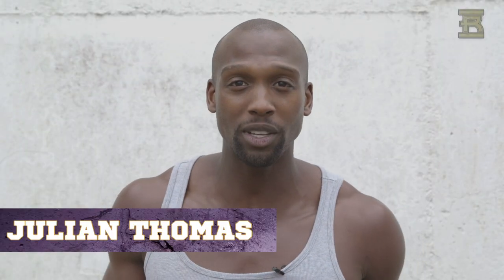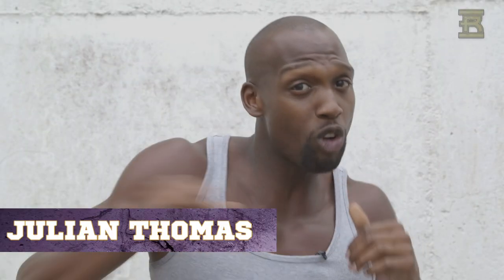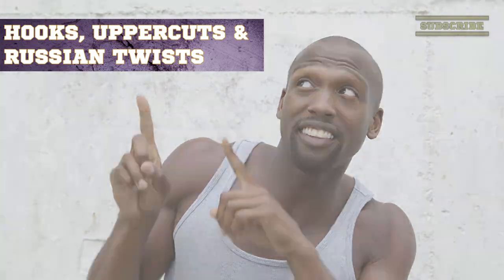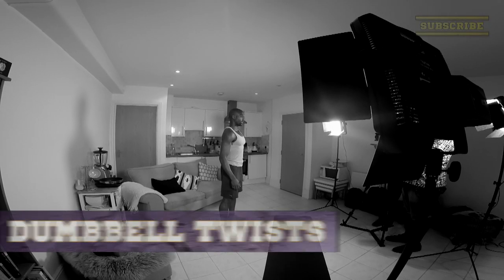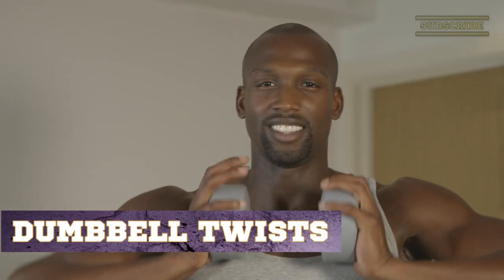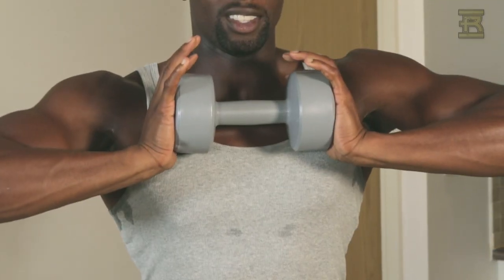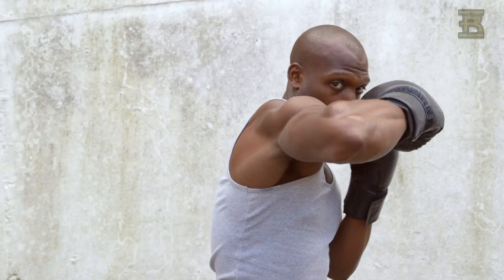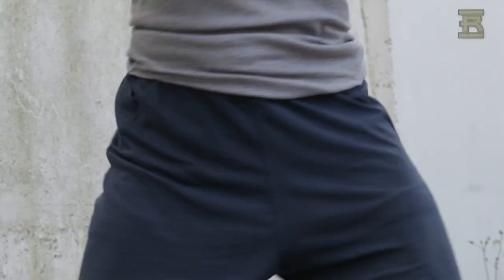Boxing Fitness: Dumbbell Twists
Team GB athlete, Julian Thomas, takes us through the essentials for KSI's Dumbell Twists.